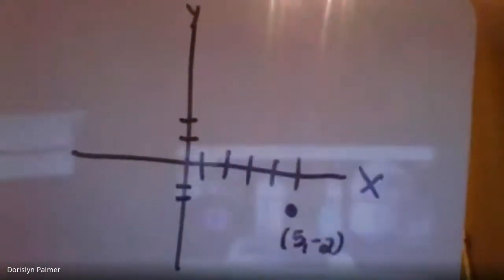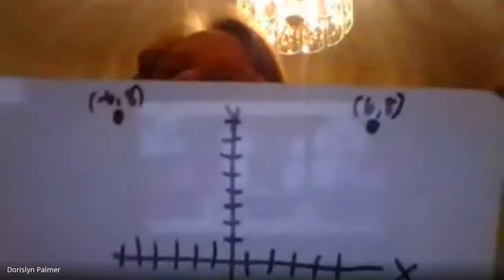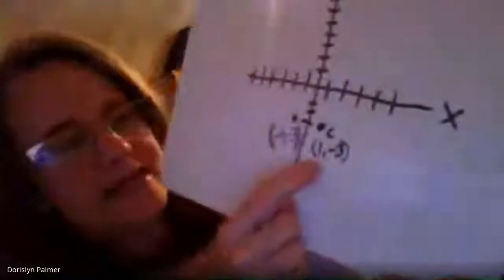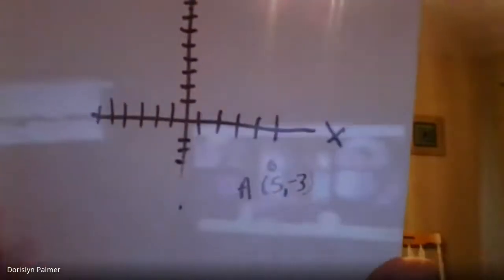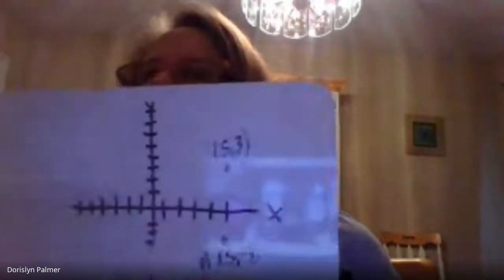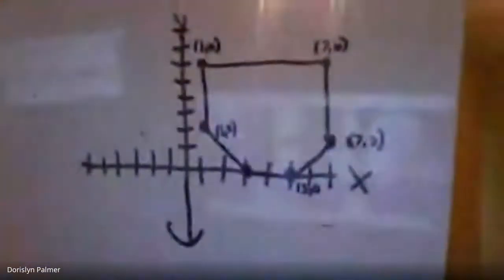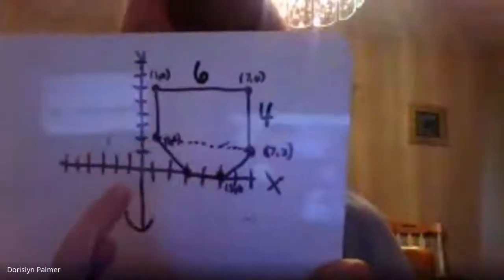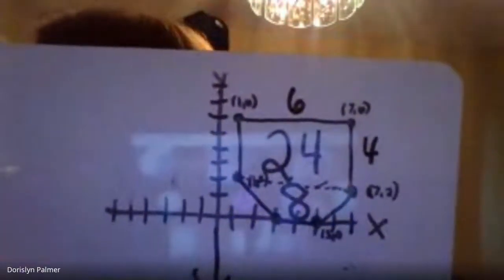Math Grade 6 2020 05 18 at 06:03 GMT 7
Distance in the Coordinate Plane and Polygons in the Coordinate Plane